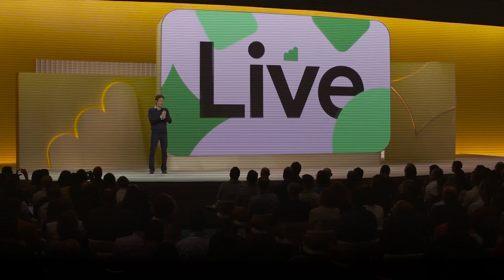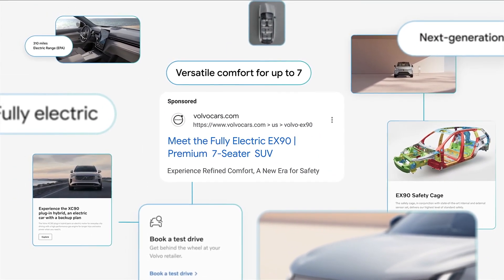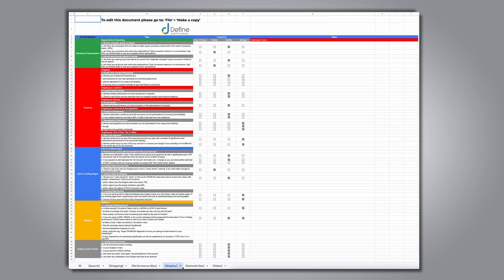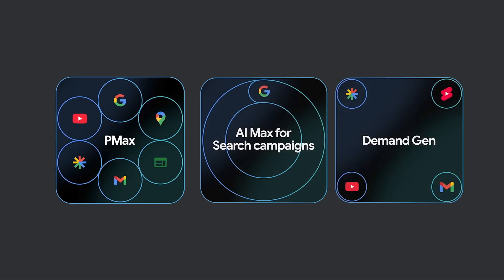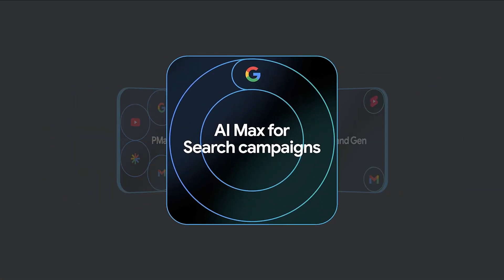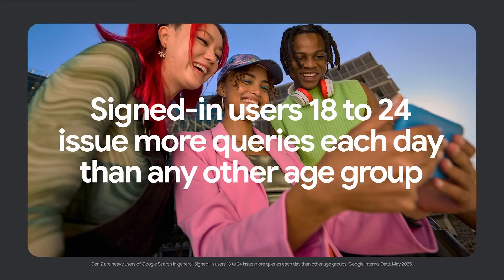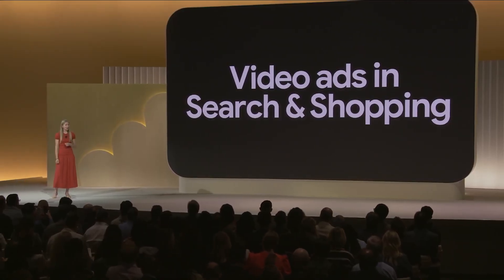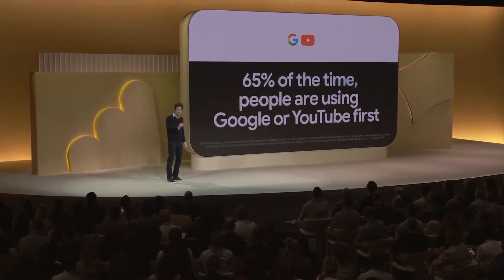Latest Google Ads Updates [My GML 25 Wrap-Up]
Google Marketing Live has come & gone for another year and unless you are a Google Ads nerd like me, your interest about any changes coming to Google Ads all comes down to things like….

1. How is this going to affect my business?
2. Will it help me get more sales?
3. Do I have to change anything in my Google Ads campaigns?

So in this video I want to focus on how these changes will affect your business and what changes you need to me making within your Google Ads account.

👉Get Direct Support from Aaron & DDA with Weekly Live Coaching Calls, Daily Live Support Sessions, my Mastering Google Ads Course PLUS access to 24/7 Coaching with AI Aaron with DDA: Google Ads Mastery

👉 Join 350+ businesses & get Weekly Live Coaching Calls, Daily Live Support Sessions, my Mastering Google Ads Course PLUS access to 24/7 Coaching with AI Aaron with DDA: Google Ads Mastery